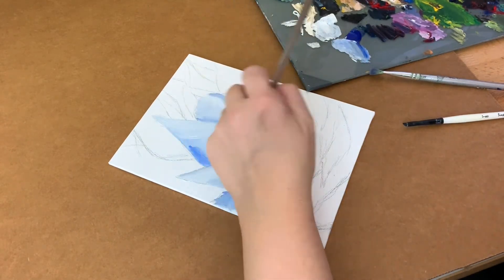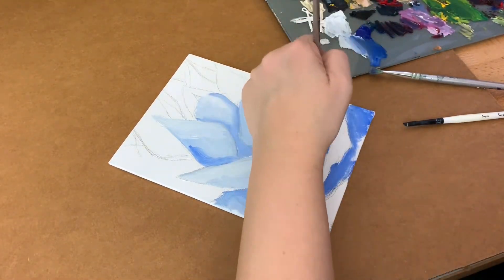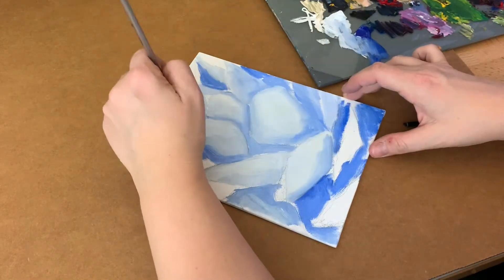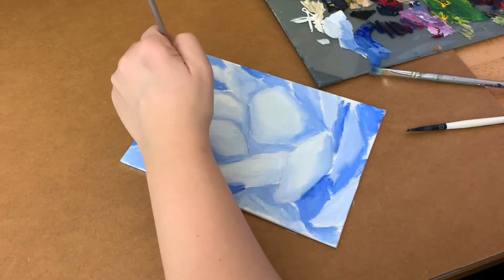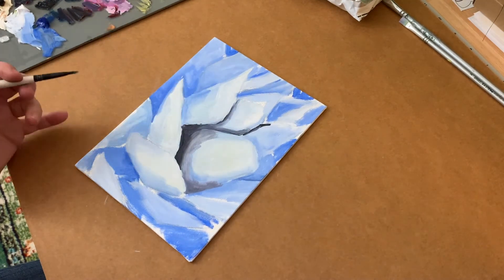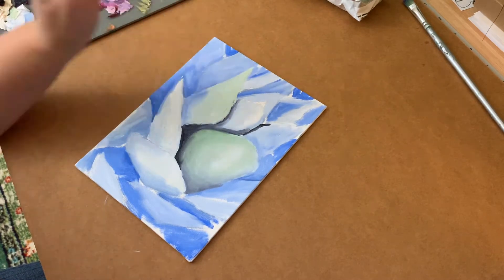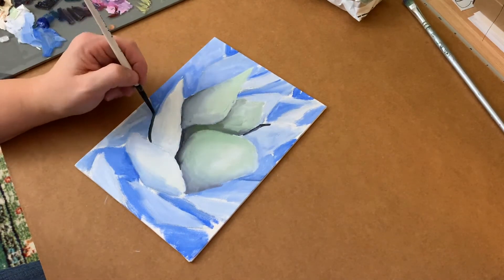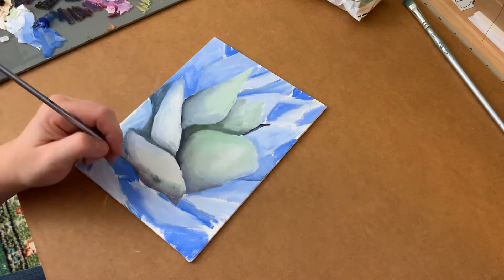Succulent Painting - Behind the Scenes PART 1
Hi! I wanted to create a little behind the scenes video of how I paint. Let me know if you have any questions or comments below. Thanks!